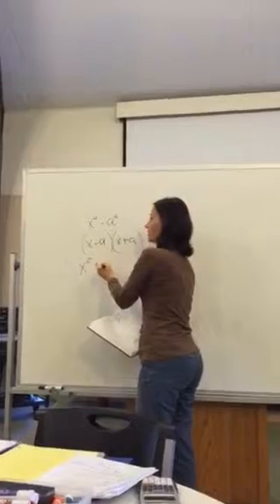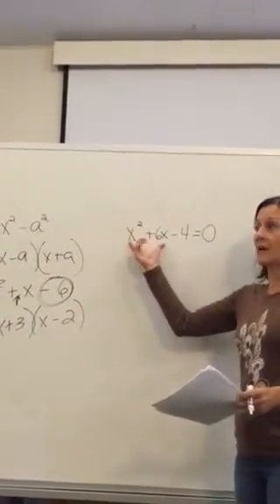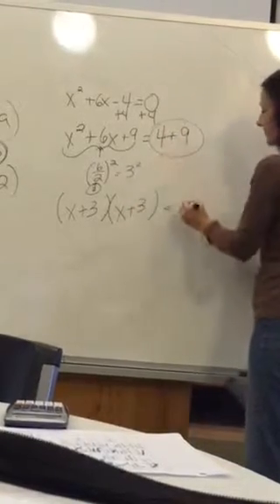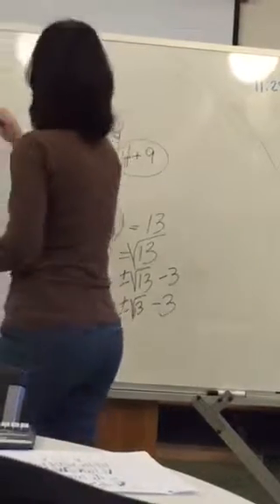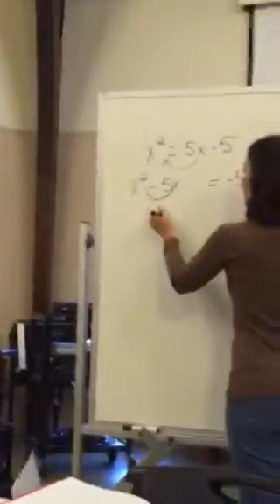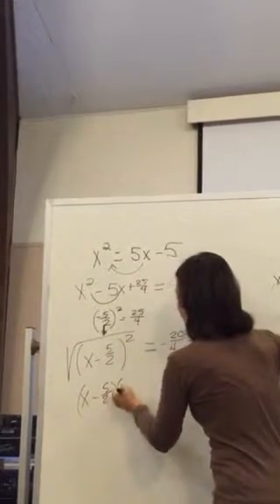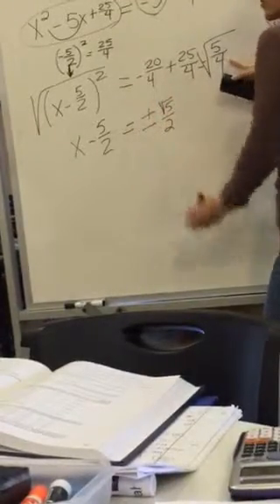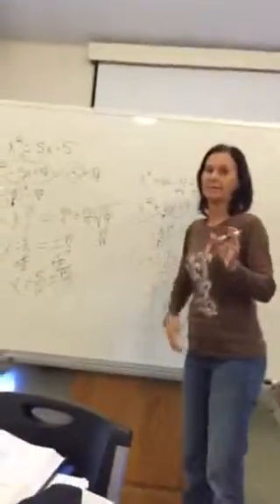Algebra 2 Lesson 50